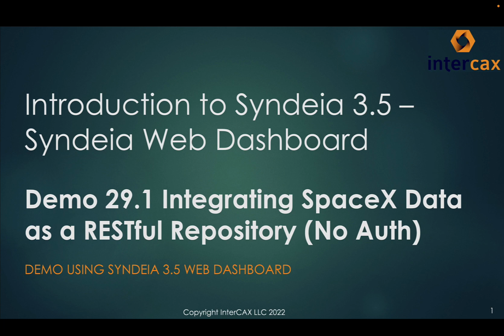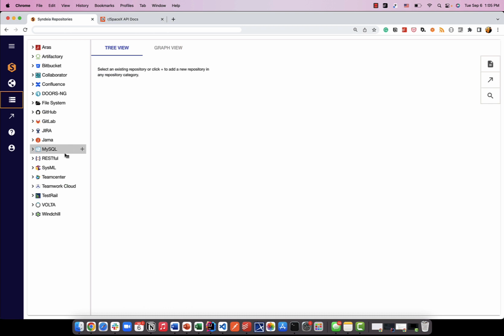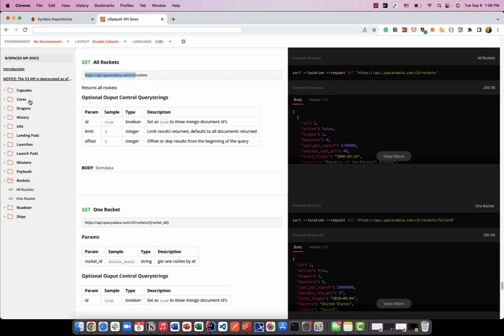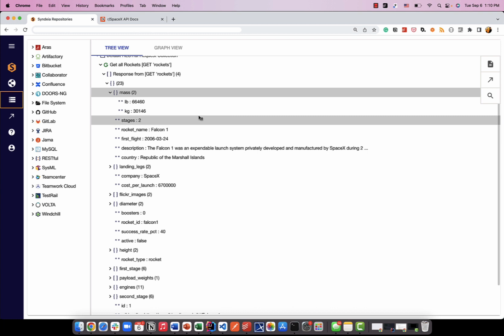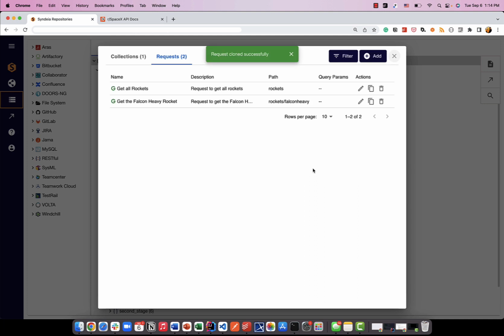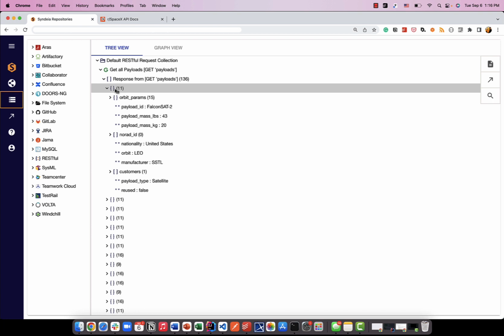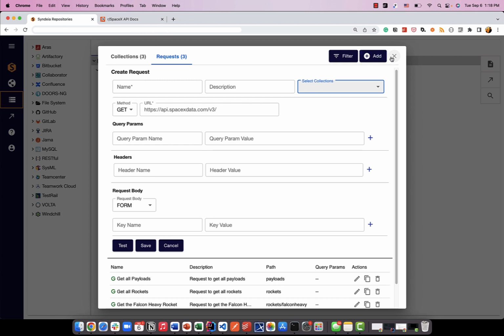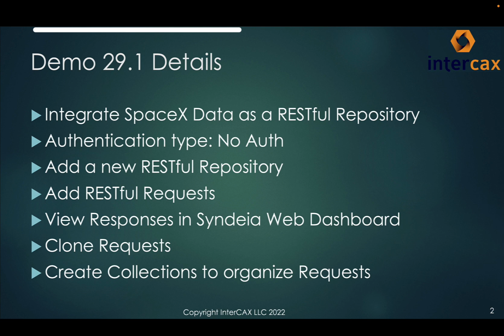Demo 29.1 - Integrating RESTful Repositories with No Auth | Syndeia 3.5